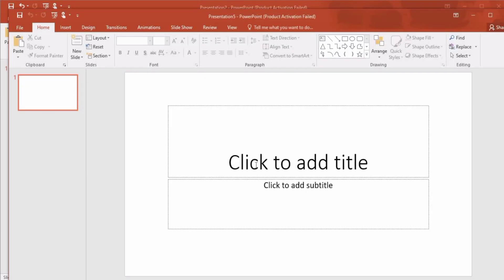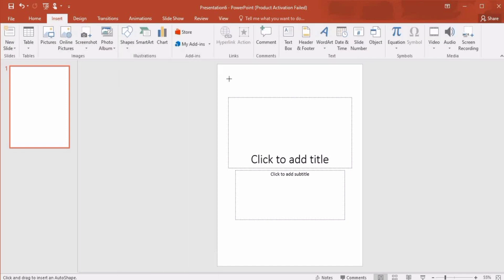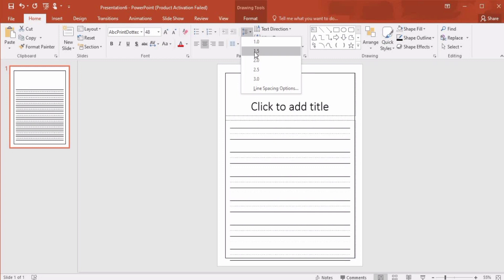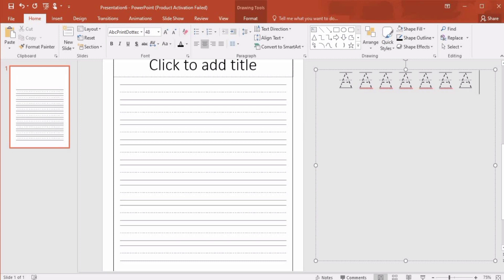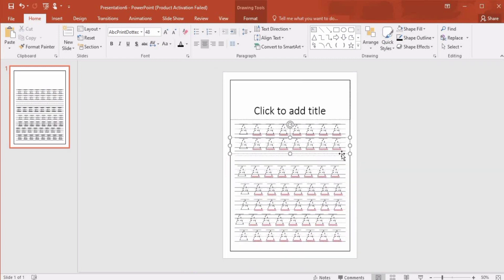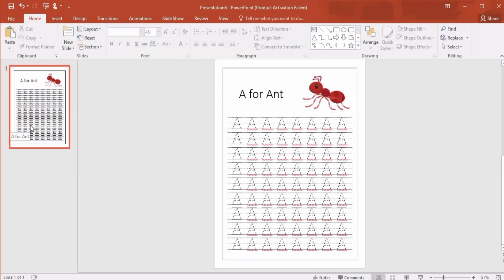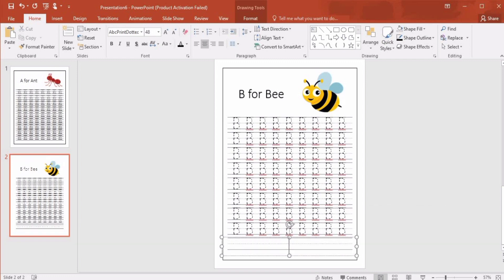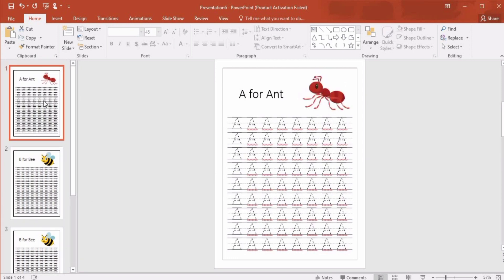How to create tracing workbook in powerpoint | create letter tracing book in ppt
Creating a tracing workbook is always fun and engaging. When I started, I didn't know how can I maintain alignement and same sequence on each page because when you are producing some quality work, difference of milli metres count. But now I have developed amazing techniques to share with you. In this vdeo, I am using power point to create tracing workbook. Power point helps us to maintain the quality and sequence throughout the book. I hope you will like this video.

tool used: power point